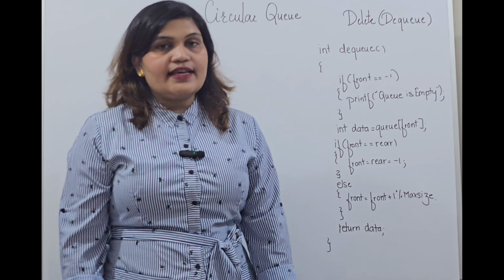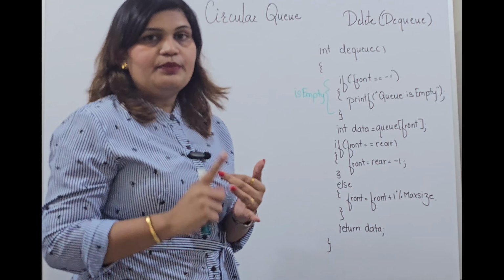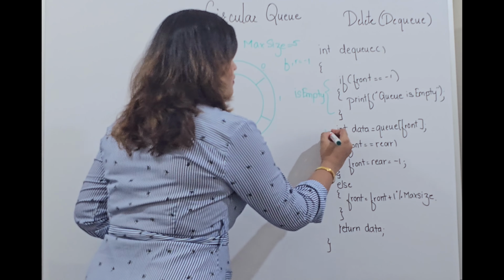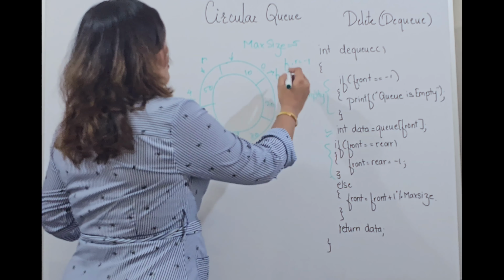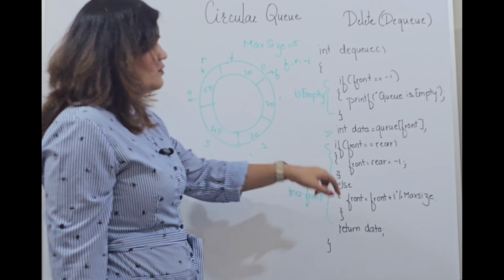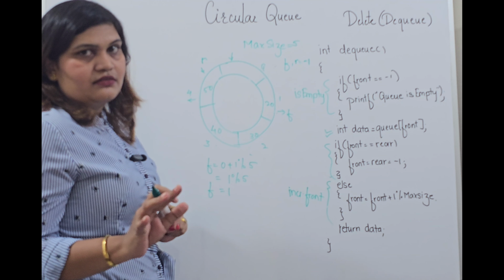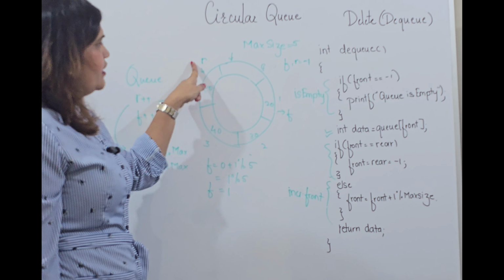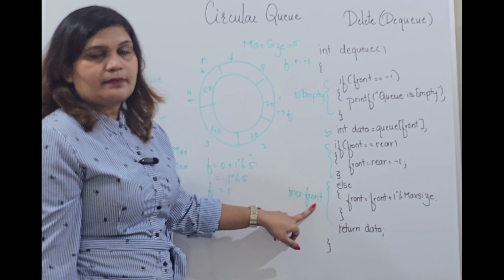Circular Queue dequeue() Explained – Remove Elements Like a Pro!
Learn how dequeue() works to remove elements from a circular queue with simple, easy-to-follow code. Perfect for beginners!